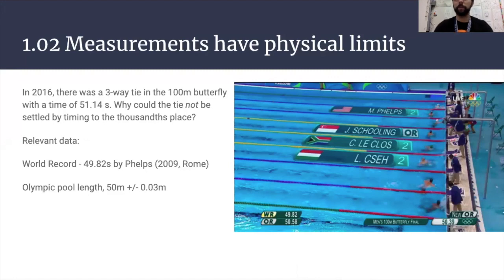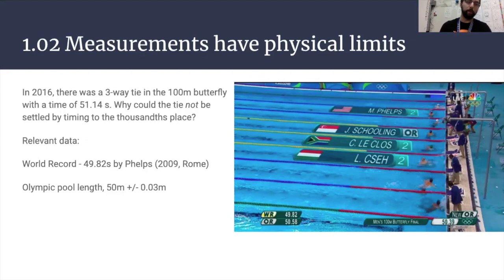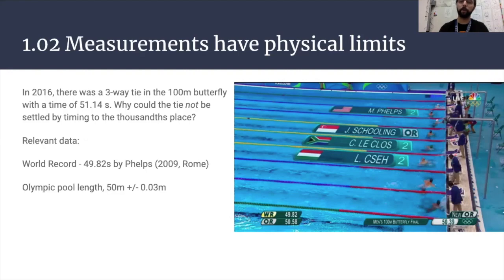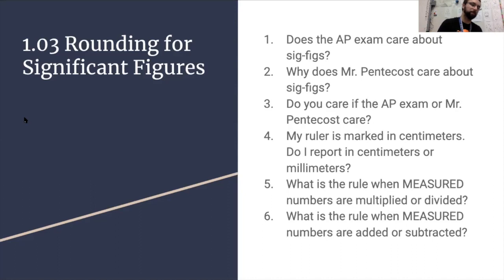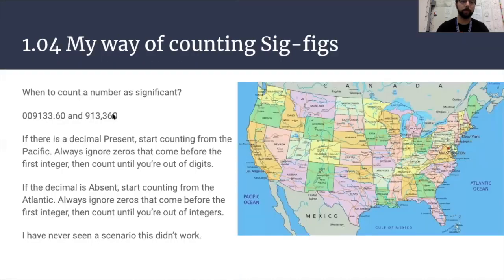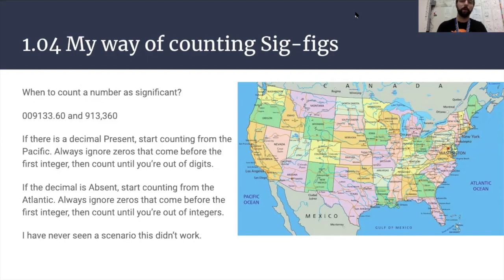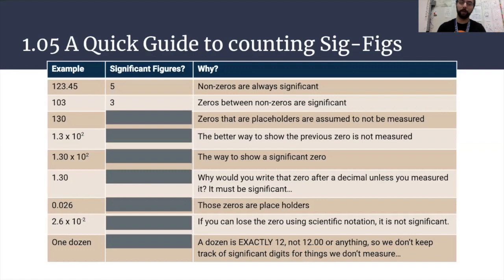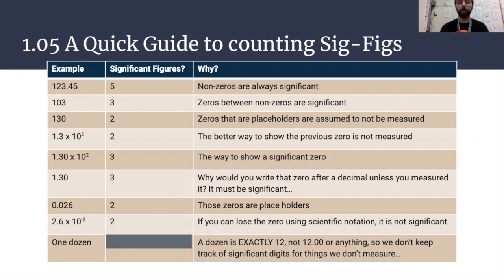Sig-Fig video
This video is about significant figures, why we should care about sig-figs, and how to determine how many sig-figs a number has.